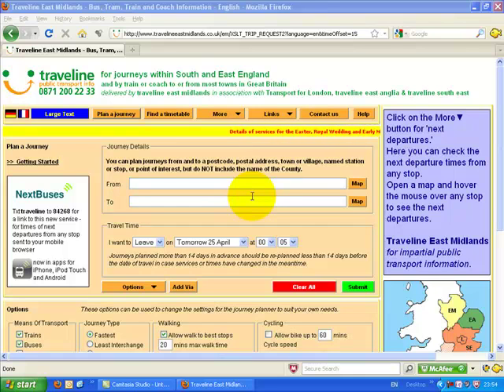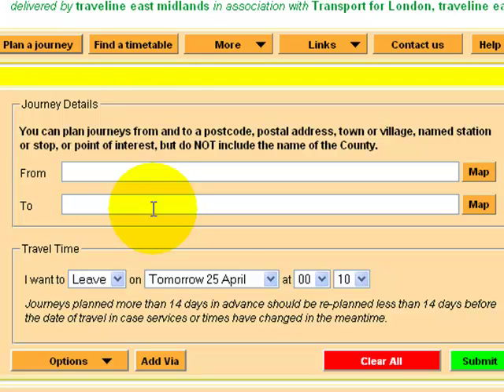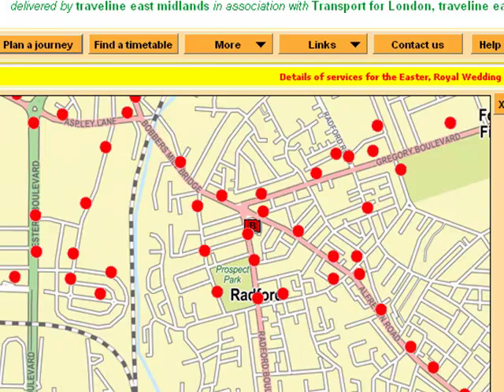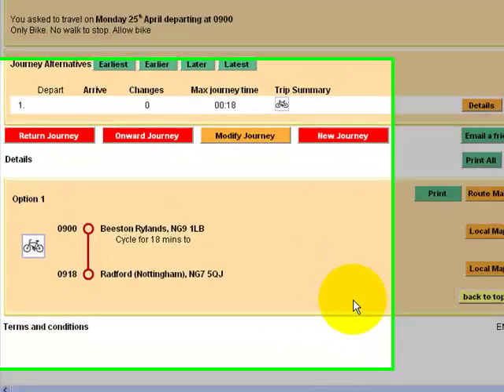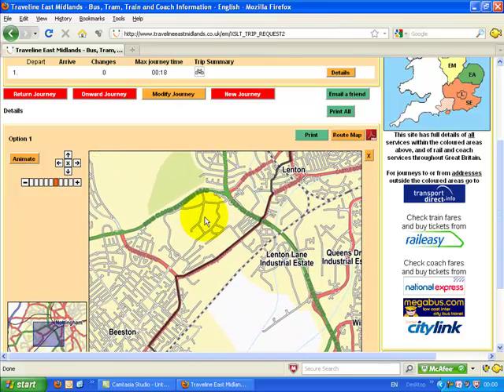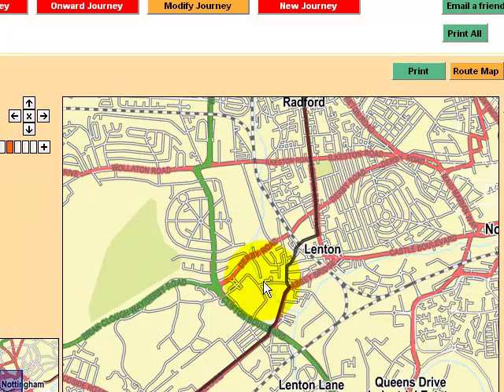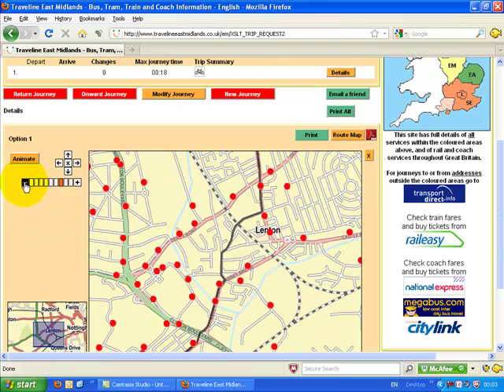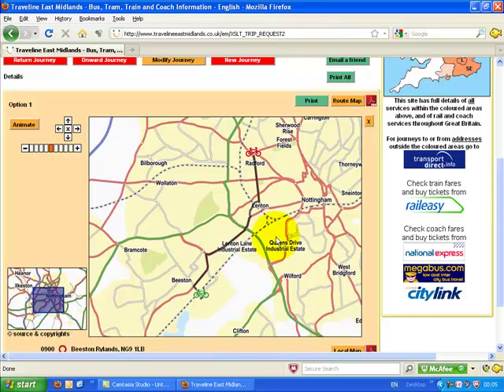How to use Traveline / TransportDirect / Cyclestreets for planning a safer cycle route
It's not just for east Midlands - there is one for each region.
You can plan journeys from and to a postcode, postal address, town or village, named station or stop, or point of interest
See at 3mins40 for how it can route plan using cycle paths / alleyways to avoid busy roads